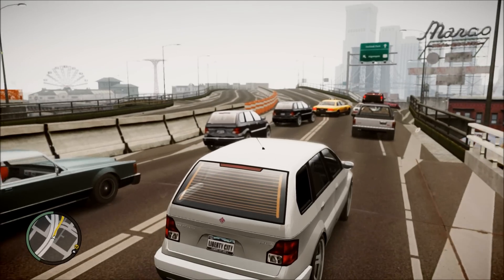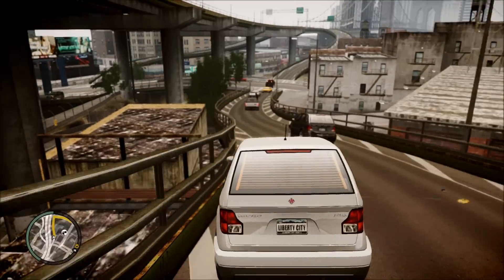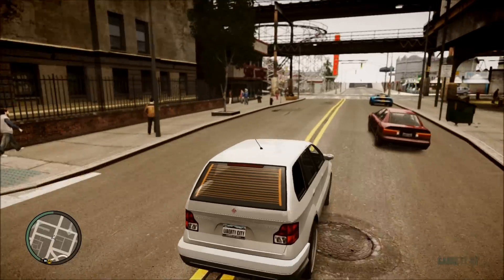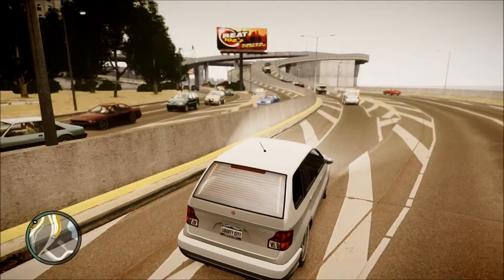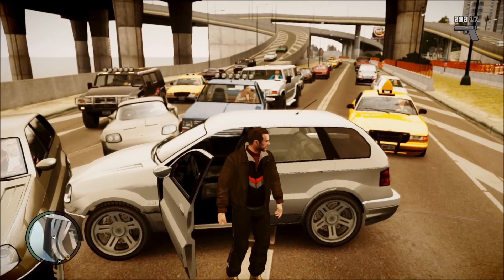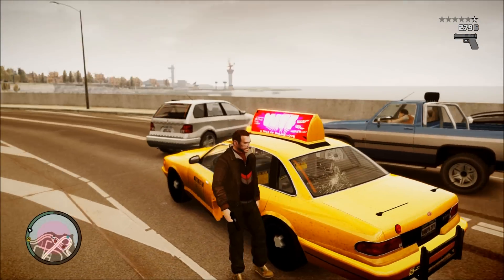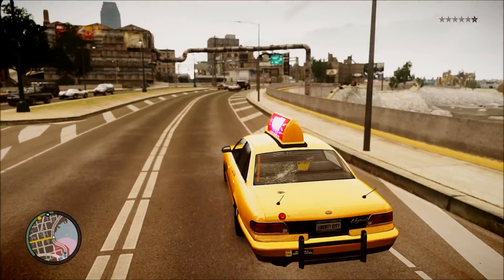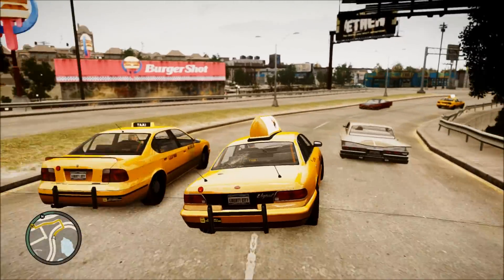GtaIV Ultra Graphics Mod